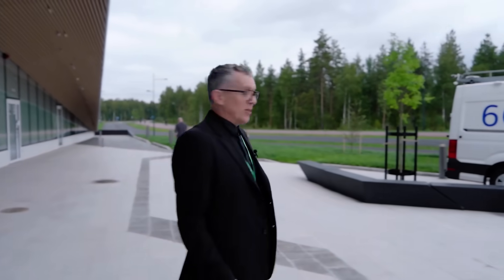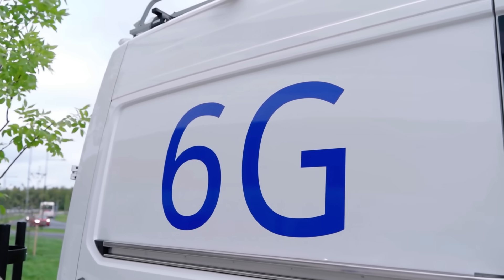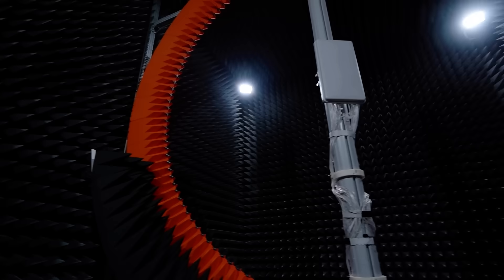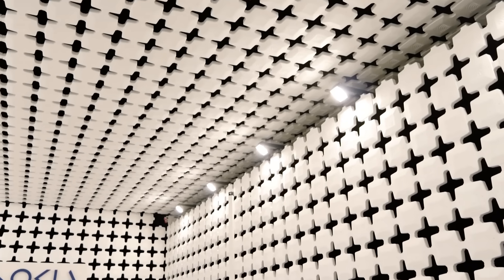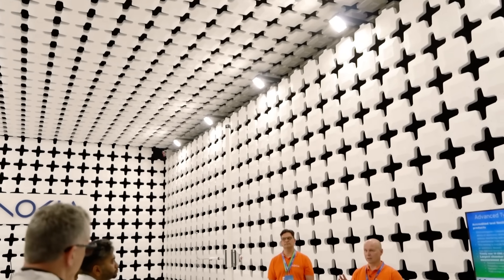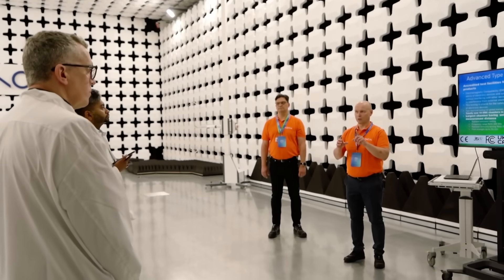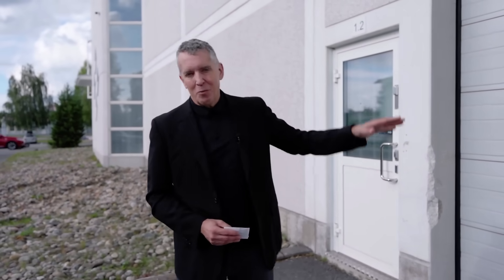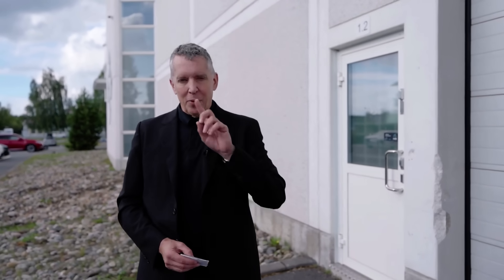Step Inside Nokia’s 6G Testing Lab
We visited Nokia’s new R&D center in Oulu, Finland, where they're already testing foundational technologies for 6G.

It's a proof-of-concept exploring how future networks could scale beyond 5G.

In this video:
• A look inside Nokia’s OTAVA (Over-The-Air -validation- Area) chambers
• How 7GHz spectrum is being evaluated as a stepping stone to higher 6G bands
• Why beamforming is central to both 5G and 6G radio systems
• And yes… they call the test chamber Stargate (and there’s a much bigger one they won’t let us show)

These are the kinds of lab environments that will define what 6G can become.